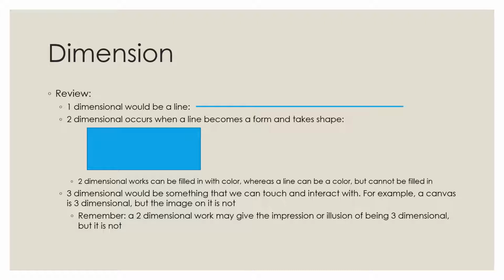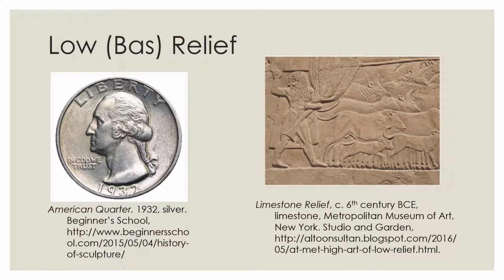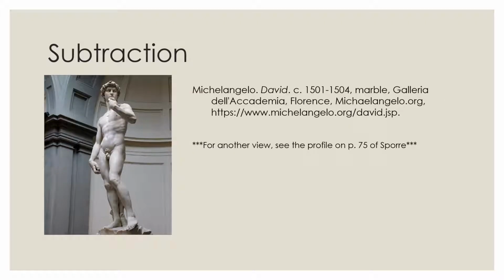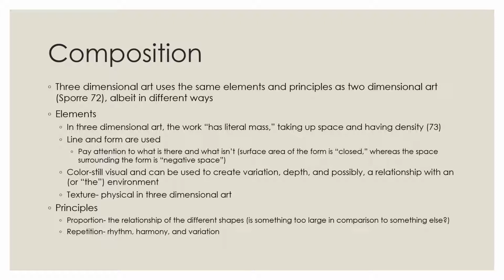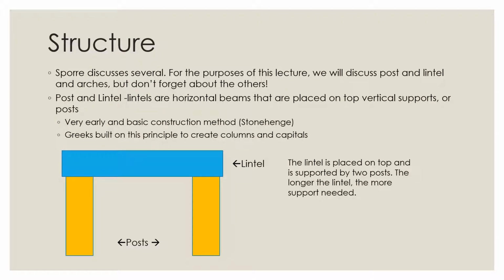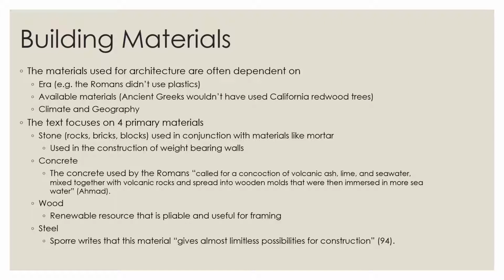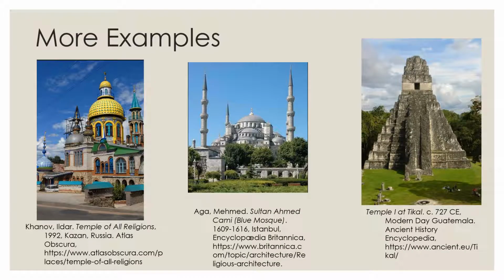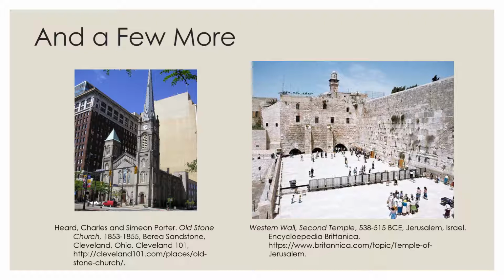Sculpture and Architecture